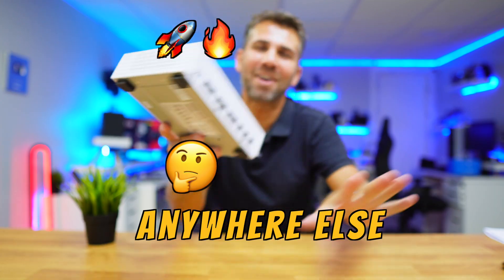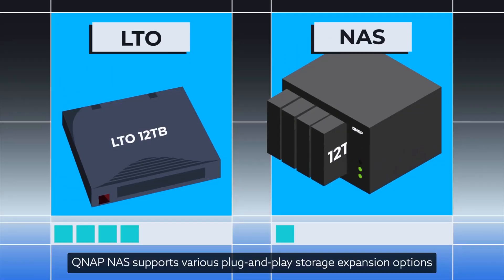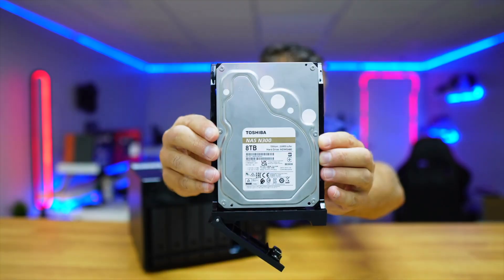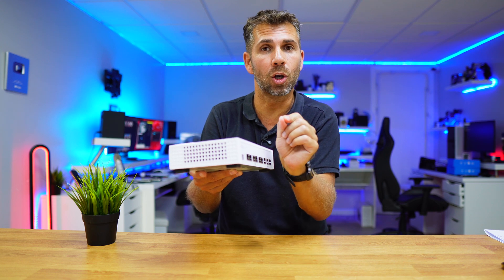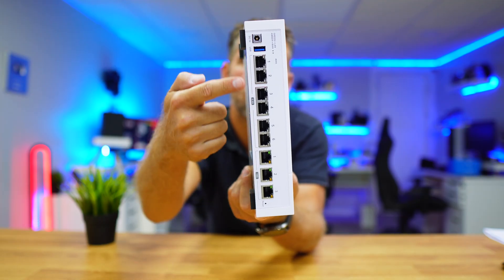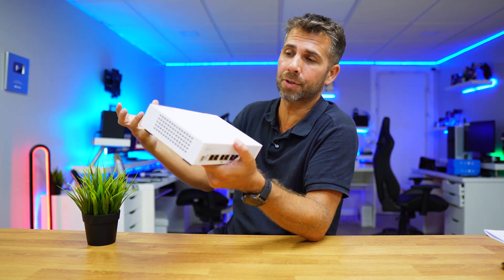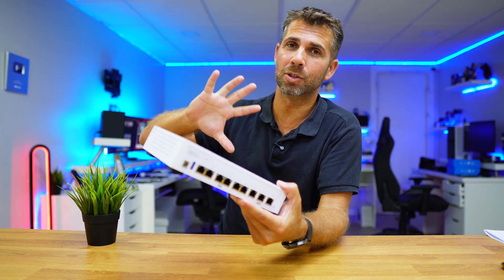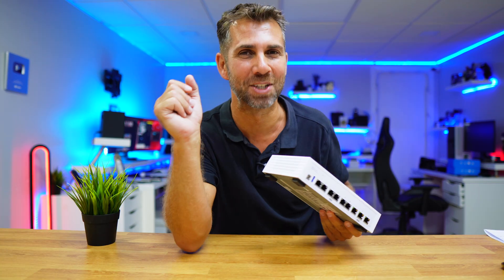This ROUTER Doesn’t Replace Your ISP One… But It Has Something UNIQUE 🚀🤯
✅ RECORDING GEAR: ✅